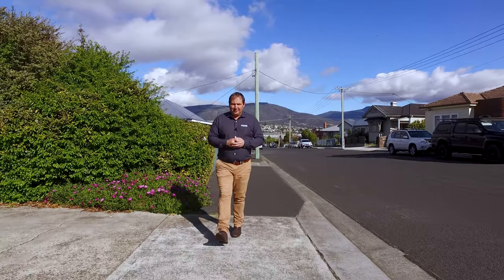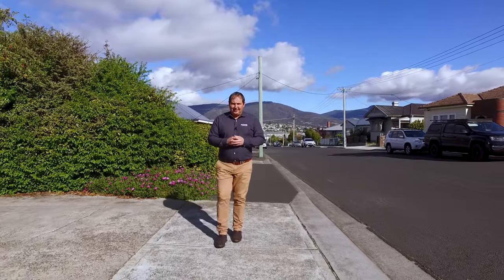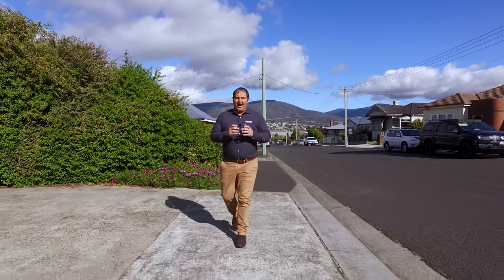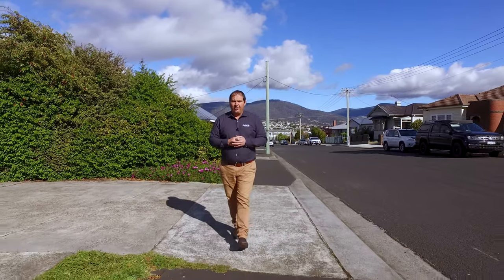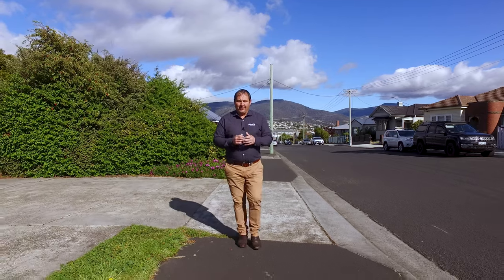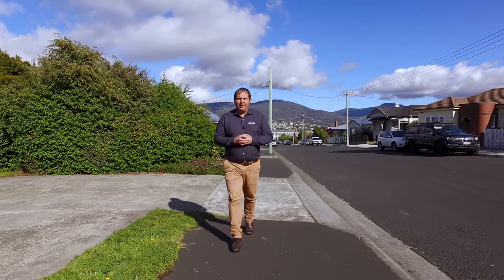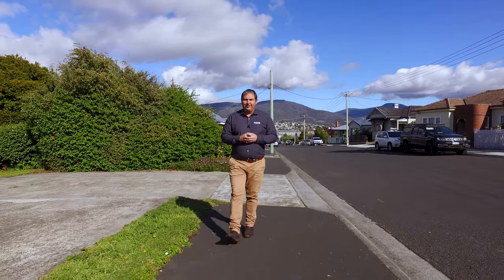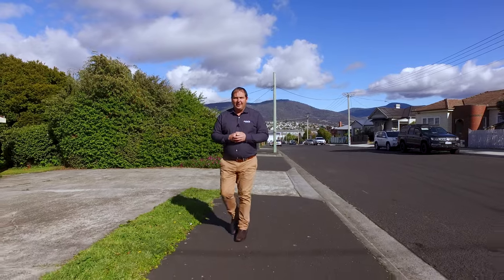Roberts Real Estate Tasmania - 1/15A Bayswater Road, Moonah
Are you looking for a great investment opportunity in a prime location? Look no further than 1/15A Bayswater Road in Moonah!

This two bedroom brick unit is situated in an ideal location, just minutes away from all necessary services. With Moonah Central only 2 minutes away and Hobart CBD just a 10 minute drive, you'll have easy access to everything you need.

This unit is currently tenanted by the same person for an impressive 39 years, making it a reliable and stable investment option.

The level yard offers off-street parking, adding to the convenience of this property. Don't miss out on the chance to own a piece of prime real estate in a desirable area.